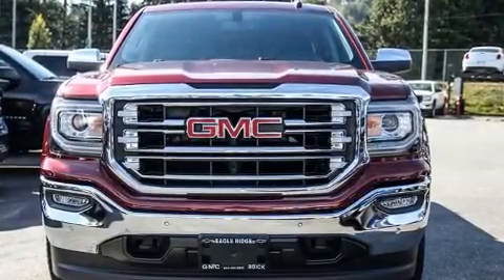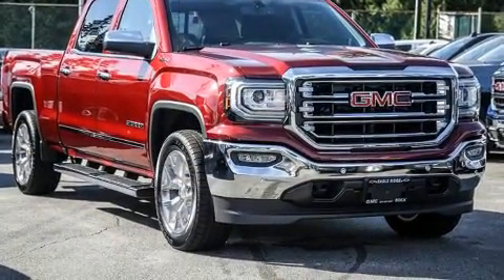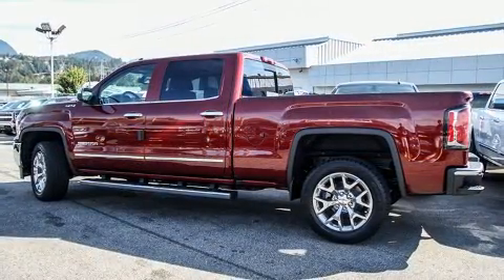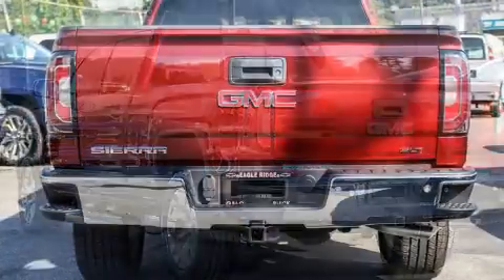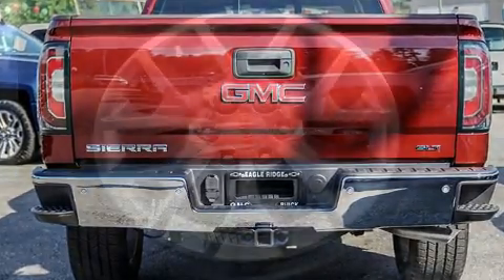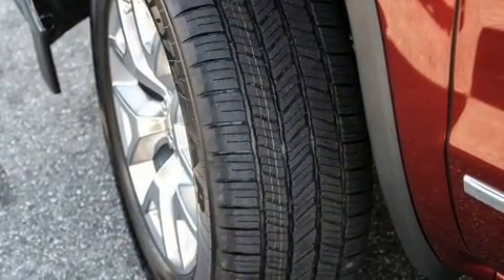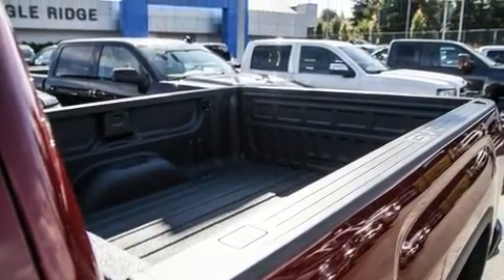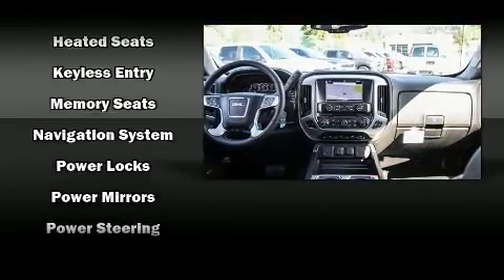2017 GMC Sierra 1500 in Coquitlam, BC V3E 1K9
2595 Barnett Highway.

Here's a great deal on a 2017 GMC Sierra 1500. It features an automatic transmission, 4-wheel drive, and a powerful 8 cylinder engine. A wealth of standard features means that you no longer have to sacrifice. Like leather upholstery, a tachometer, a built-in garage door transmitter, automatic dimming door mirrors, heated seats, turn signal indicator mirrors, adjustable pedals, and much more. With high intensity discharge headlights illuminating your path, you'll always appreciate maximum visibility. With side curtain airbags supplementing the rest of the safety network, you can be assured that you and your passengers will experience top-tier protection. Our team is professional, and we offer a no-pressure environment. They'll work with you to find the right vehicle at a price you can afford. We are here to help you.